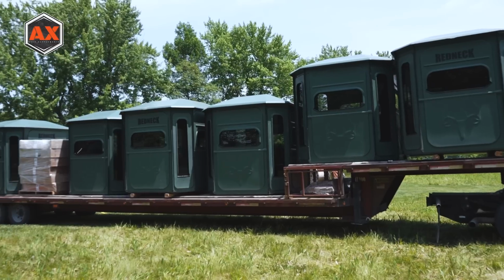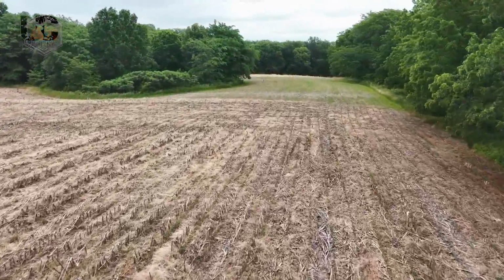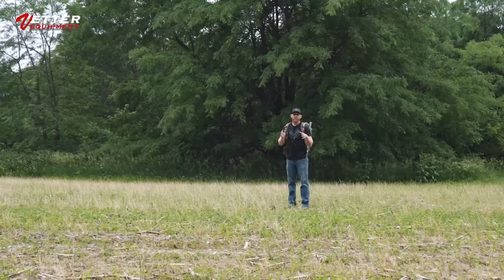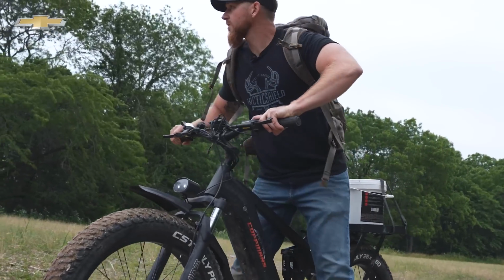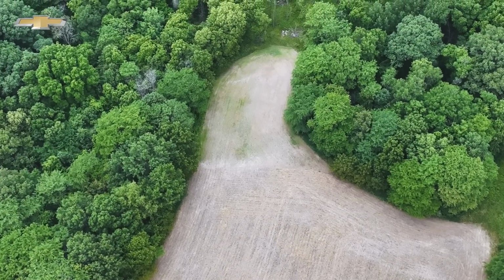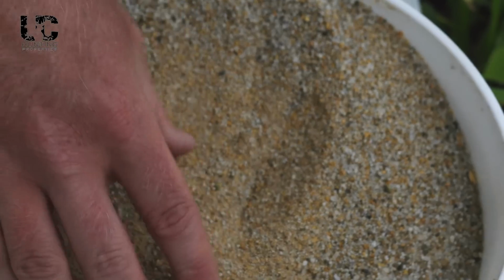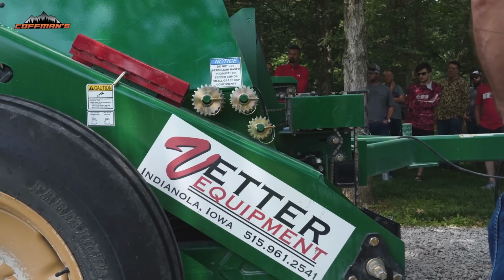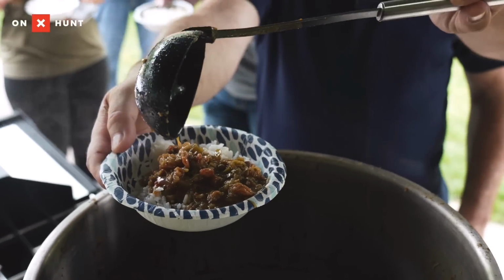Finding The BEST Stand On A New Hunting Farm, Cold Call Leads To Deer Permission | Midwest Whitetail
On this week's episode, we're joining Zach Rozmus yet again as he introduces a permission property that holds immense promise for this coming hunting season. Zach dives into a background on how he landed this opportunity, one of the best deer stand locations he's identified so far, and some of the projects he's already completed for the landowner. Following this deep dive, we jump to a quick overview of our annual Midwest Whitetail team meeting to close the show! As always, we appreciate your continued support of the show and hope you have a great week ahead.

Purchase your new Cuddeback IR L Series camera at MidwayUSA